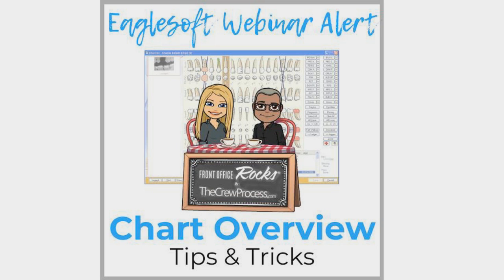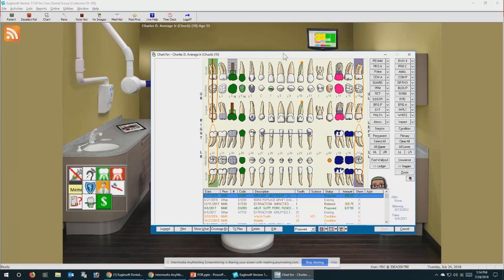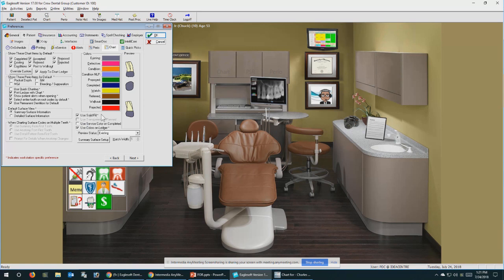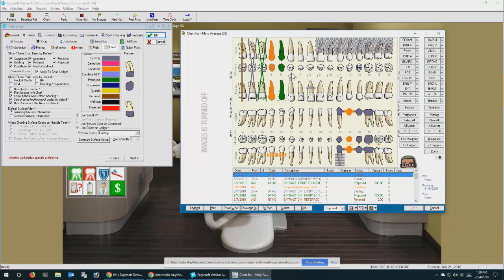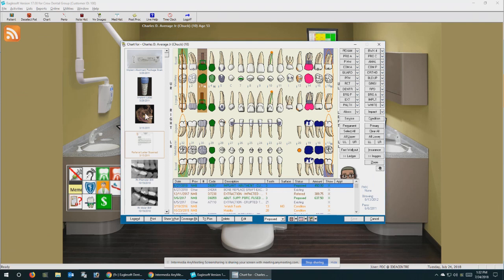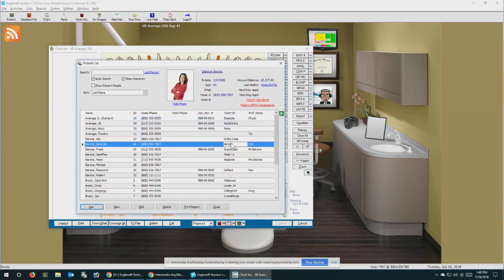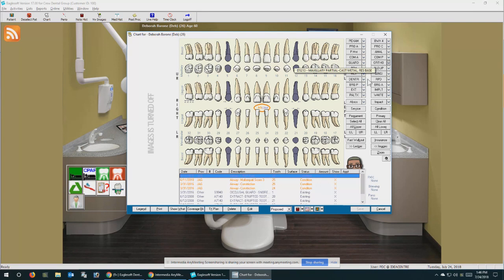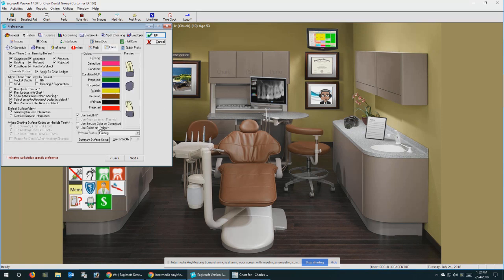Eaglesoft Chart Review Webinar with Laura Hatch and Andre Shirdan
In this edition of our dental training tutorials, Laura Hatch and Eaglesoft expert Andre Shirdan discuss proficient use of your chart. Proper chart use will ensure that all the treatment diagnosed, charted and walked out, is done correctly.

Watch Laura’s FIFTH joint webinar with Andre Shirdan to catch up on the best practices of working with chart as well as ways to work faster and more efficiently to optimize the software for you and your dental practice.

Have a question about chart use? Ask us via the comments section below!

Did you happen miss one of my previous training webinars with Andre? Find the replays right here in my YouTube Channel!